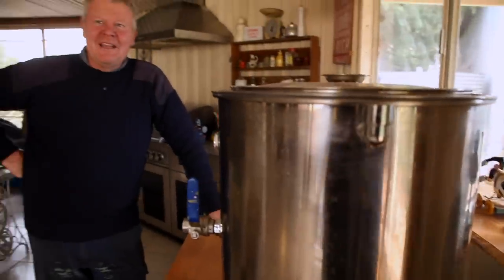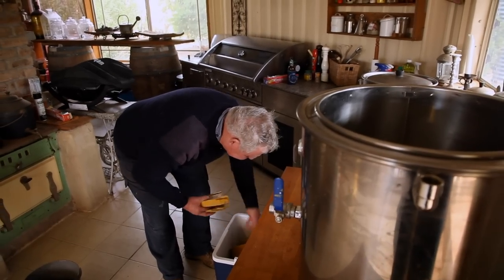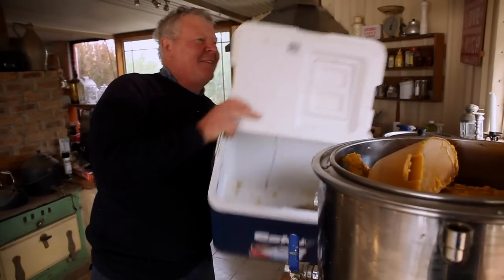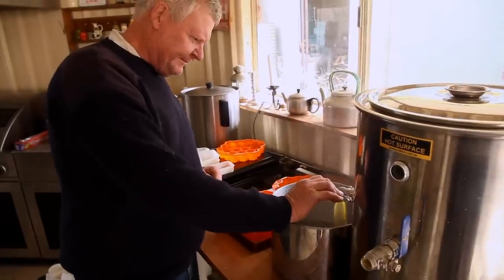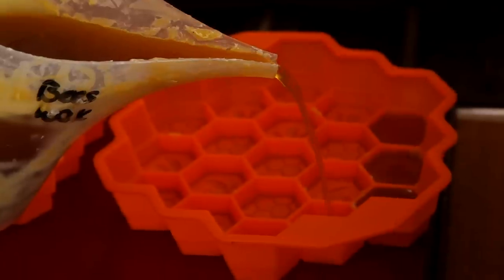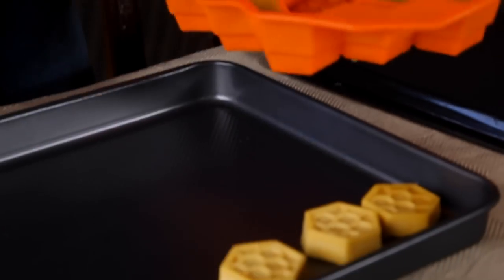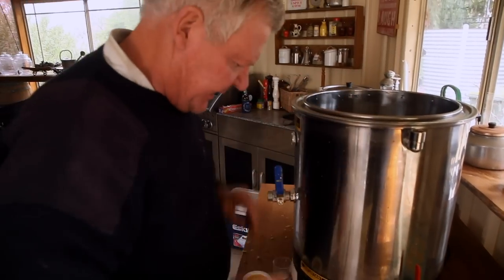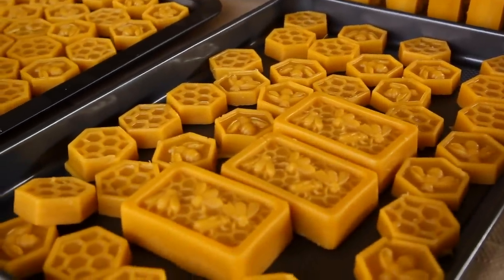Rendering Beeswax: How to Clean Beeswax Part 3 | The Bush Bee Man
In this episode of The Bush Bee Man, Mark shows the final stage of cleaning beeswax.

If you would like to buy some beeswax or honey check out